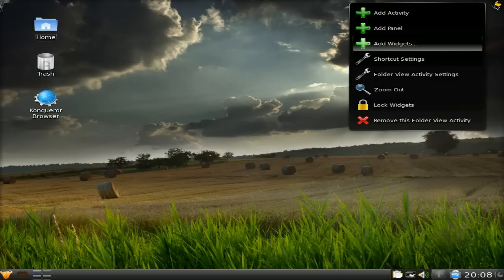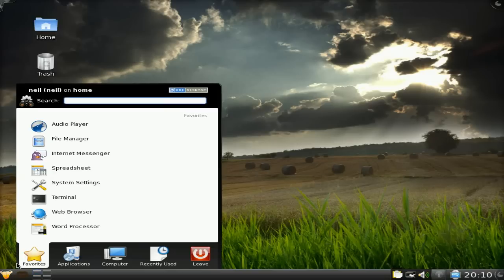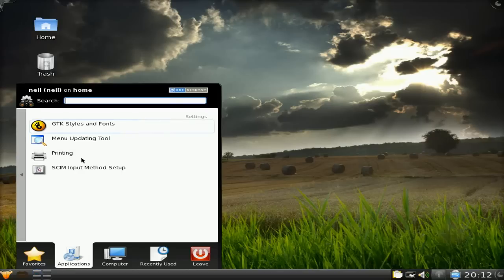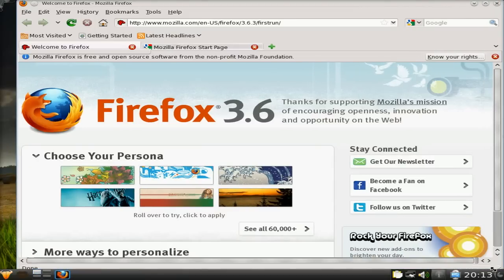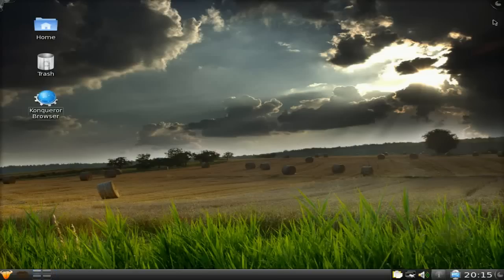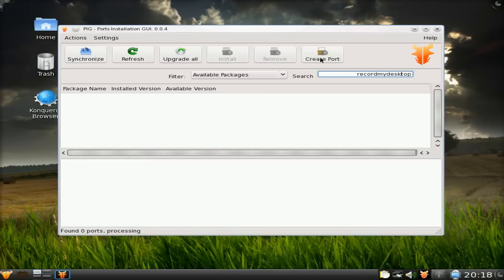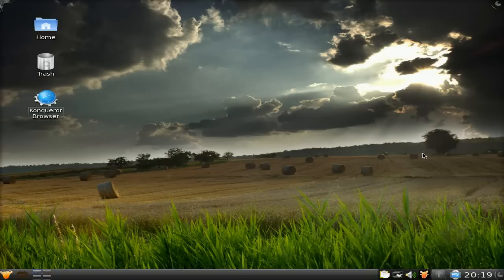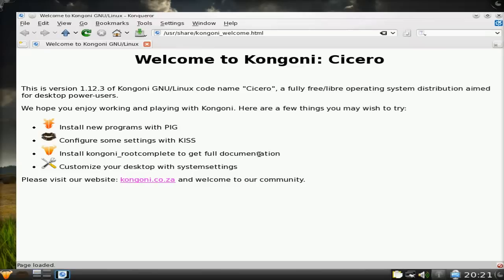Kongoni 1.12.3 alpha.....slacking african style..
Here is the first look at kongoni from south africa,a slackware based distro,with a unusual BSD style package manager.